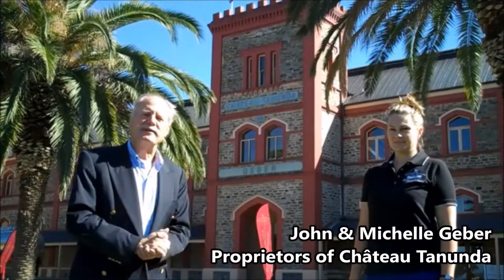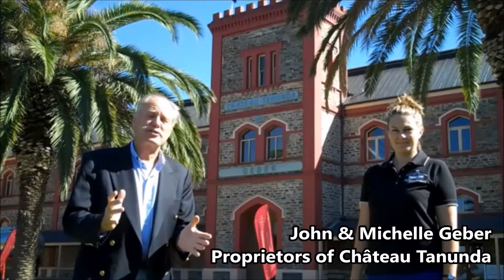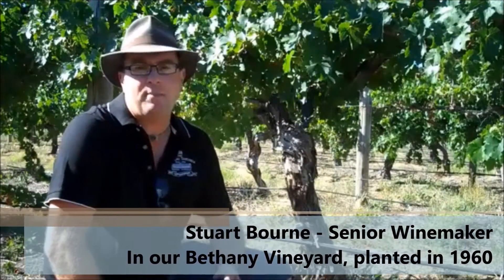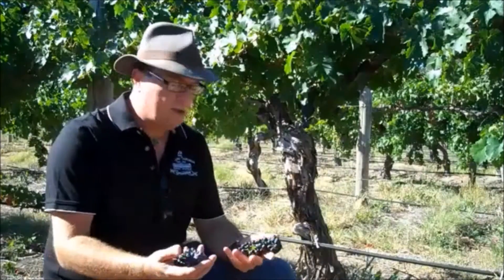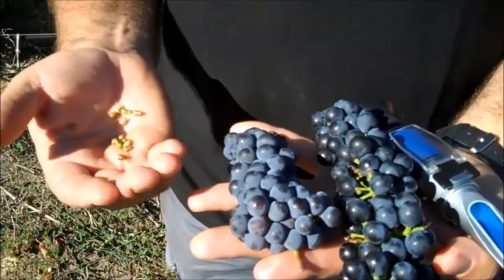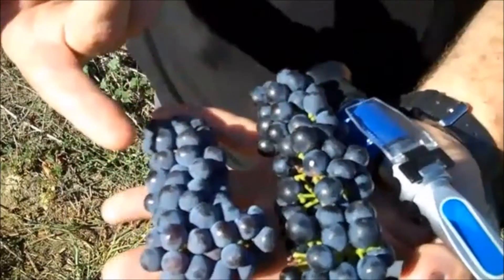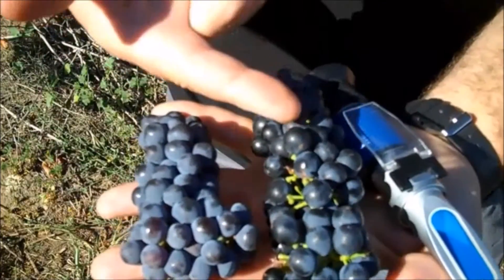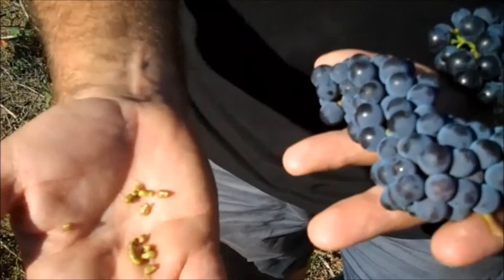In the Vineyard for Vintage 2015!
Join Proprietors John & Michelle Geber and Senior Winemaker, Stuart Bourne as they take you on a tour of Château Tanunda's vineyards and winemaking process. We take a look at the ripening of Shiraz and Cabernet Sauvignon, and Stu gives us a few secrets about the perfect time to harvest our Bethany Vineyard.